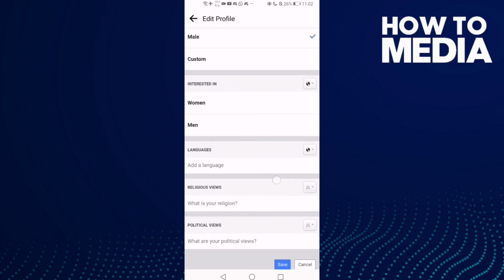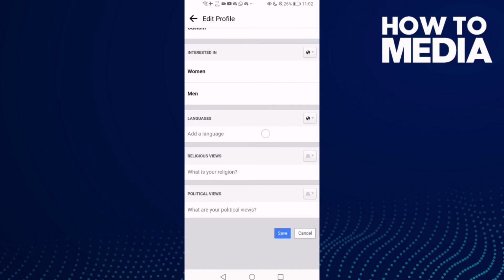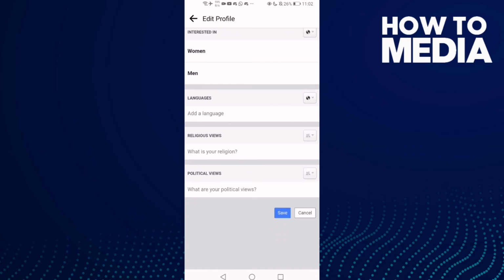How to Find Your Languages Settings on Facebook Mobile App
in this video we discuss :